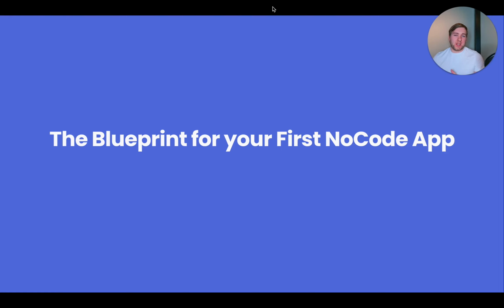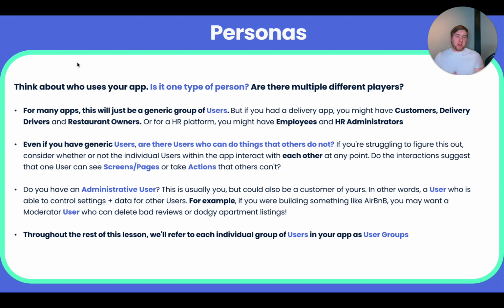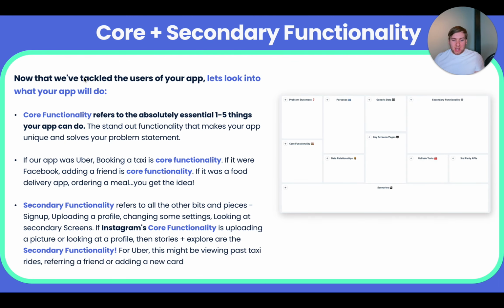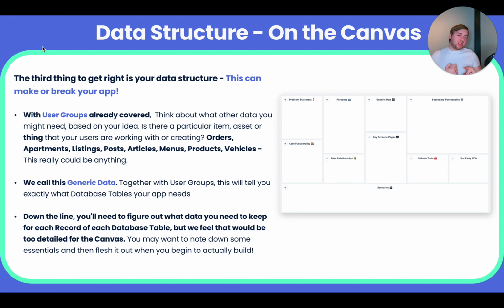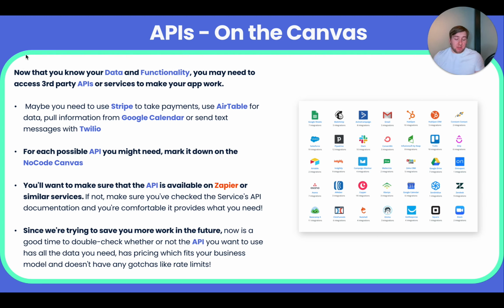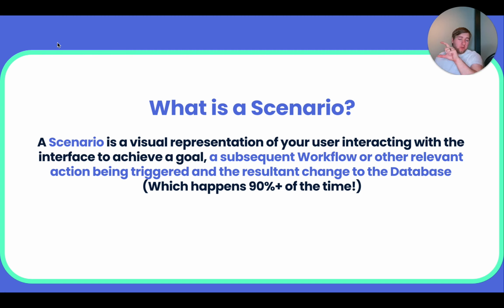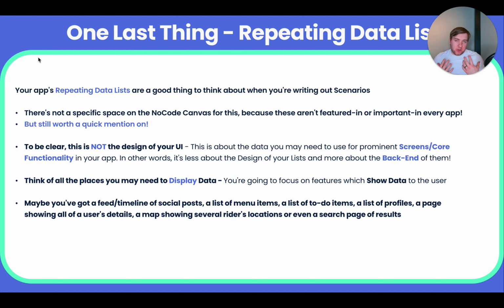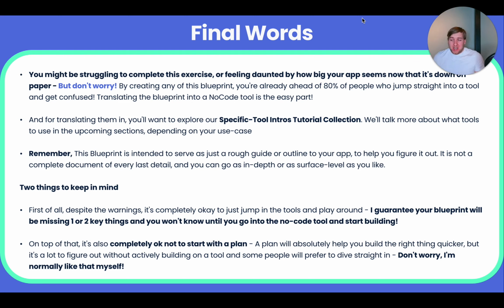[Fundamentals of NoCode] - The Blueprint for your first NoCode app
With the four fundamental pillars of NoCode now firmly understood, we'll show you exactly how to combine your knowledge into a full-blown blueprint to building your first No-Code app!  This tutorial makes use of our NoCode Canvas.

00:00 The Blueprint for your first NoCode app
00:34 Designing a real app
03:57 The NoCode canvas
06:45 Problem statement
13:41 The Canvas
18:49 Core and secondary functionality
41:22 Scenarios
44:17 The WWWAD Method
50:08 Why use the WWWAD Method?
54:51 Tools